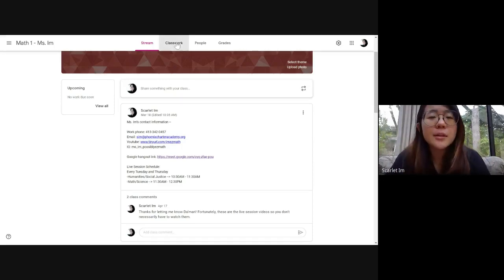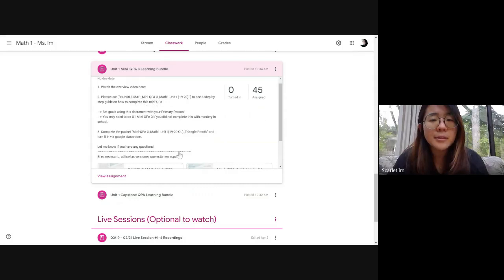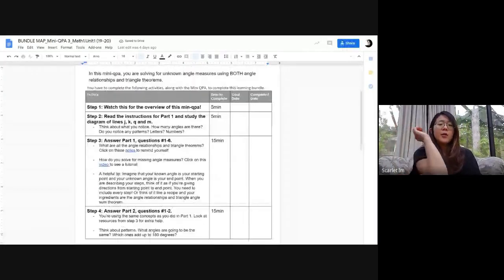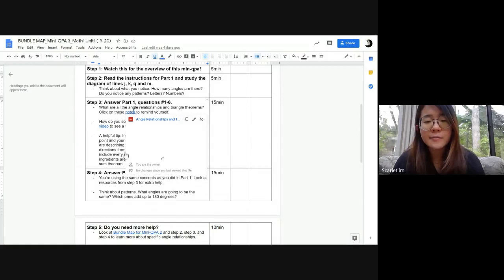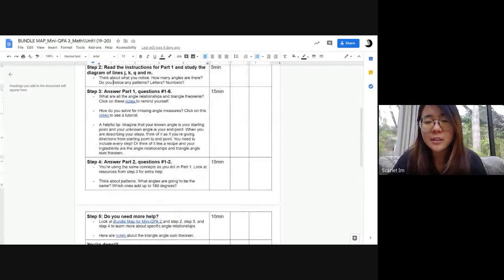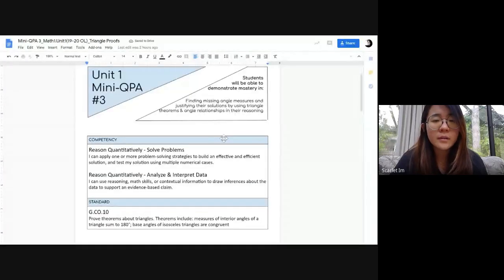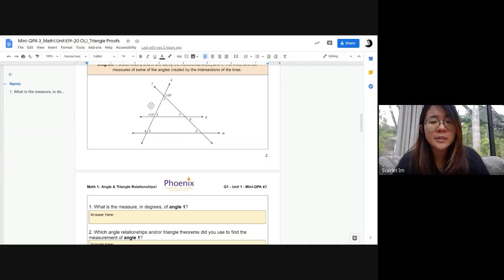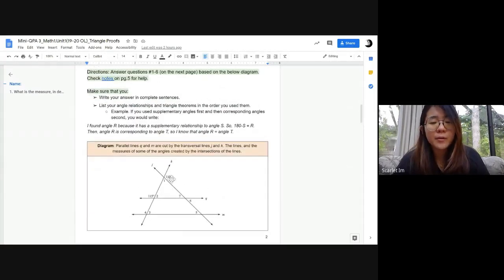Math 1 Unit 1 Mini QPA 3 Overview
In this video, I go over mini-QPA 3 for Unit 1. Please double check with your primary person that this is an assignment you have to complete as you should only be doing this if you need to revise.

Focus on completing Unit 5 and Unit 6 assessments in these final weeks of school.

Reminder: I have live sessions via google hangout on Tuesdays and Thursdays.